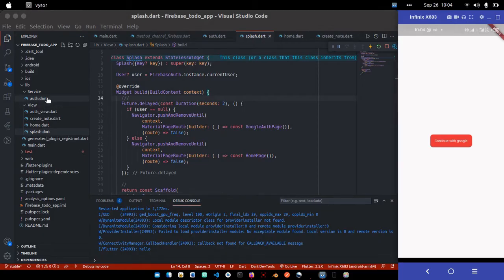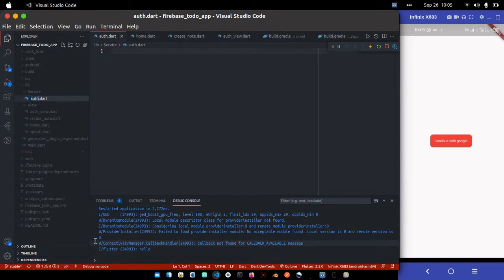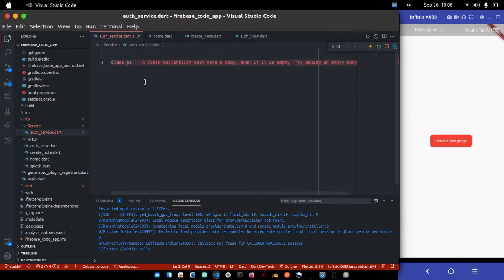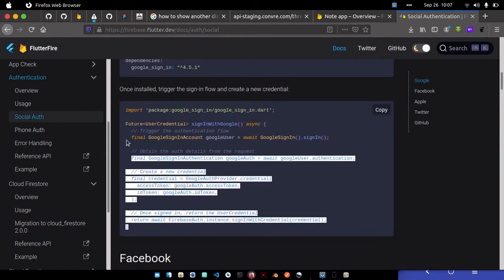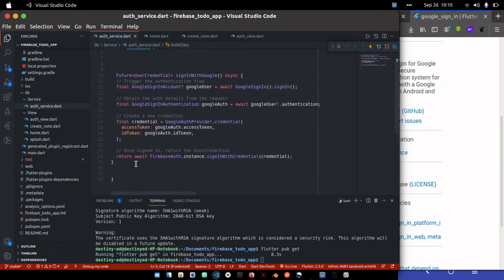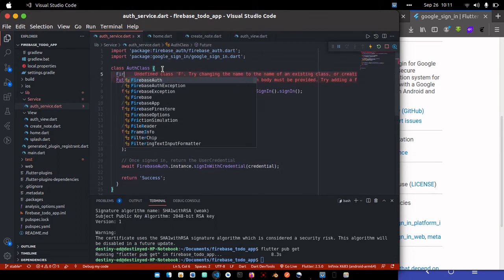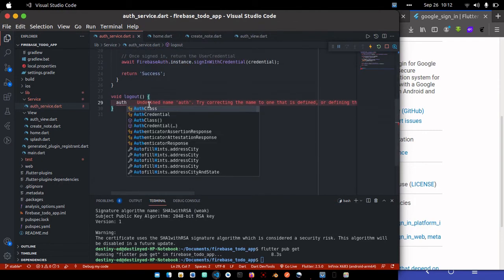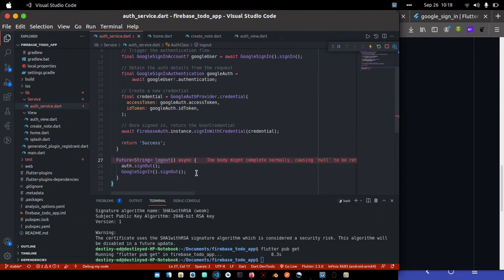Flutter : Build A Complete Note Application With Firebase #6 - Setup Firebase Authentication